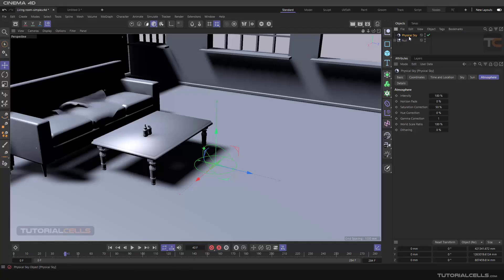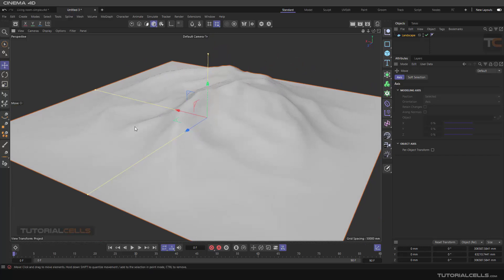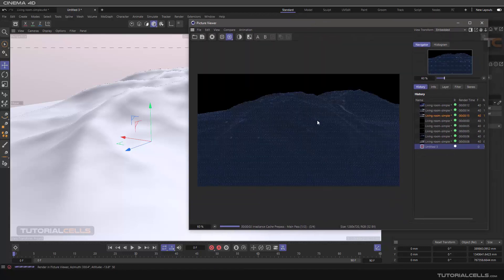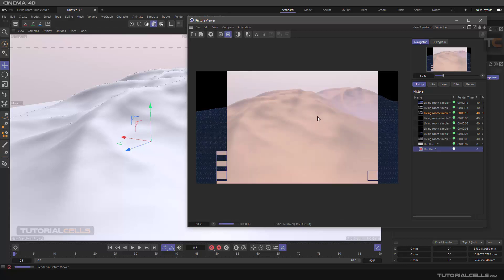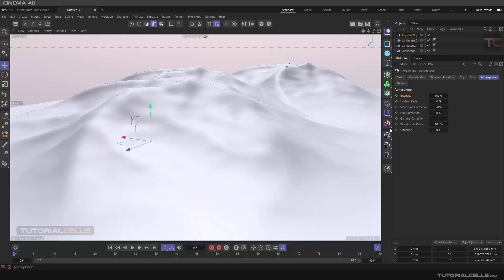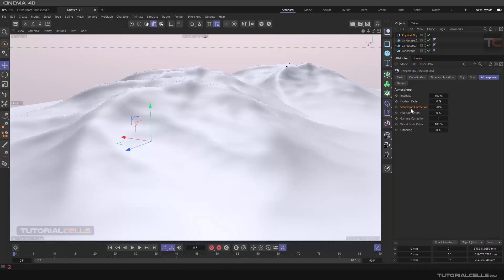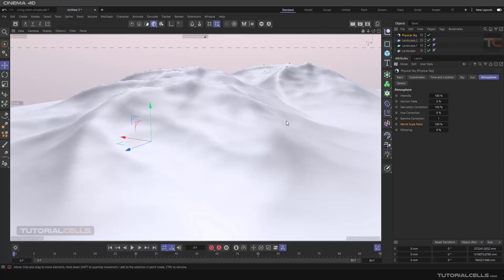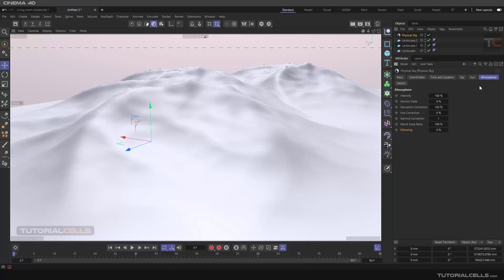0280. physical sky ( atmosphere ) in cinema 4d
In this playlist, we want to teach the default lighting system of the cinema 4d . And get to know all its details , include ..